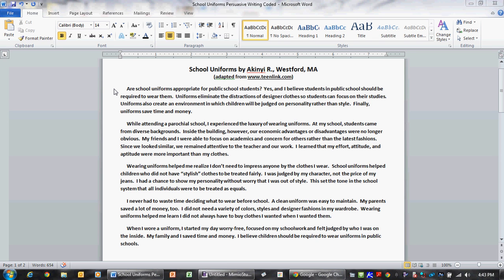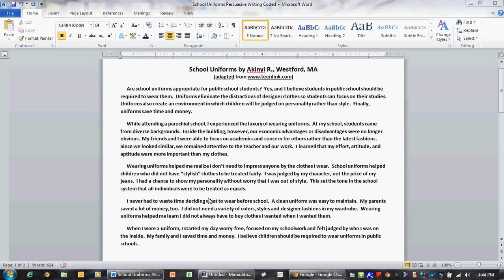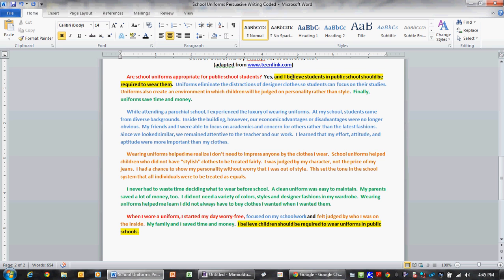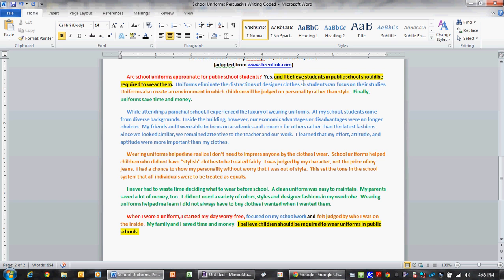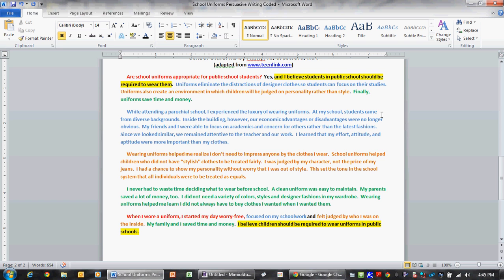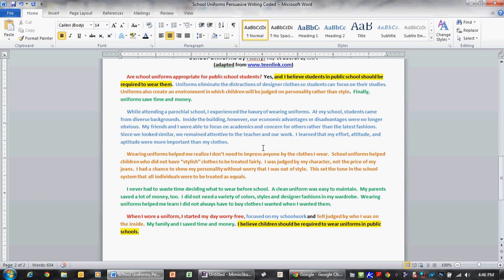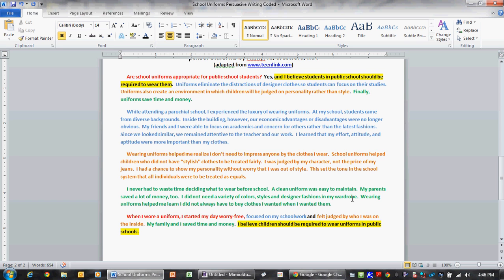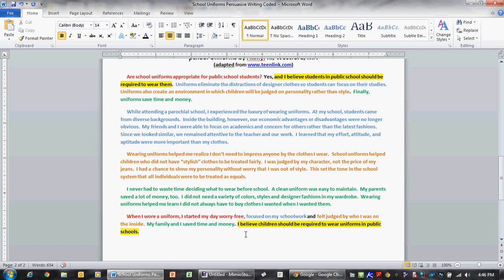Persuasive Writing Structure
This video tutorial helps explain how to structure a persuasive writing essay.